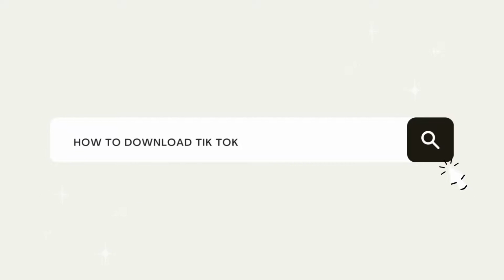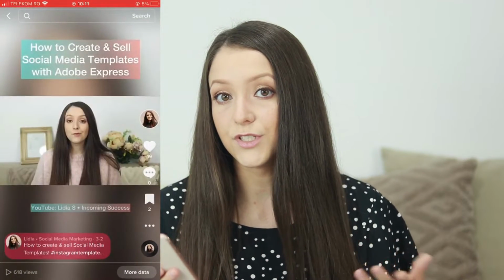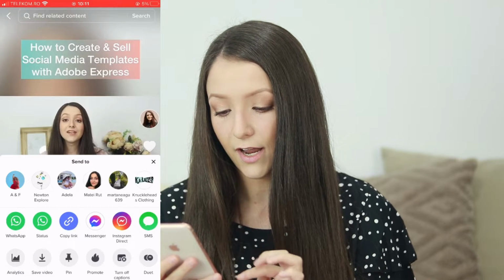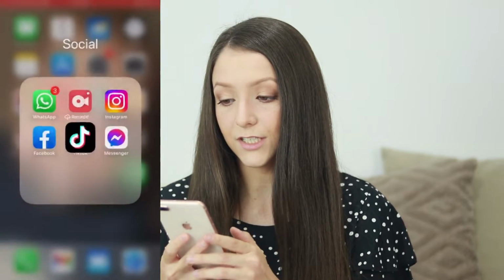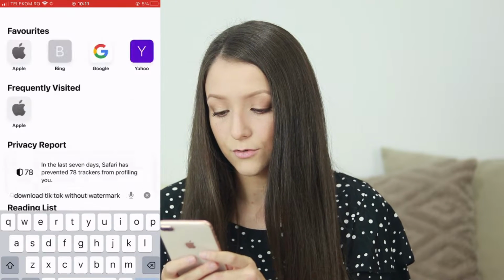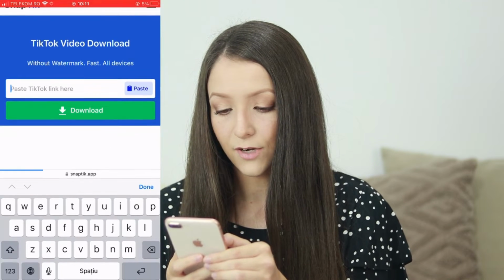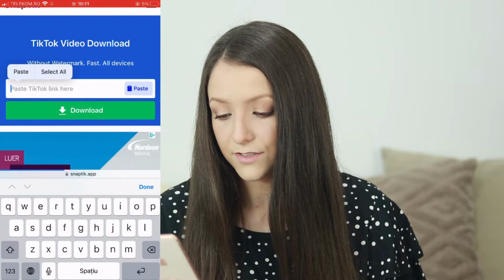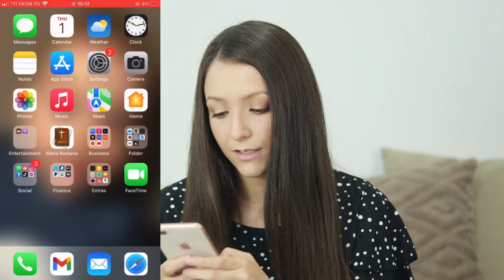How to DOWNLOAD a TIK TOK or Instagram REEL WITHOUT THE WATERMARK!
Learning how to download a tik tok video or Instagram Reel without the watermark can help you save videos into your phone and repurpose the content for other Social Media platforms as well!

In this video, you'll learn multiple ways in which you can download short videos such as reels or tik toks without them being watermarked! In this step-by-step tutorial for beginners, you will learn the right way to use short video content on multiple social media platforms! Let's go!

// WEBSITE (Courses, Digital Products & Full Services Packages for Businesses that are Ready to Grow!)

▽ GRAPHIC DESIGN ▽

▽ YOUTUBE MARKETING ▽

▽ VIDEO MARKETING ▽

▽ PINTEREST MARKETING ▽

▽ EMAIL MARKETING ▽